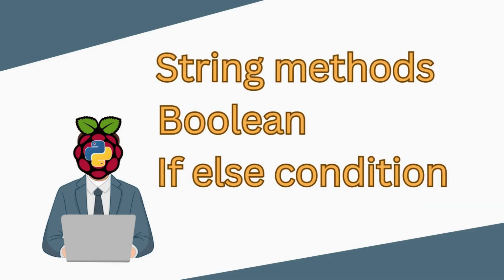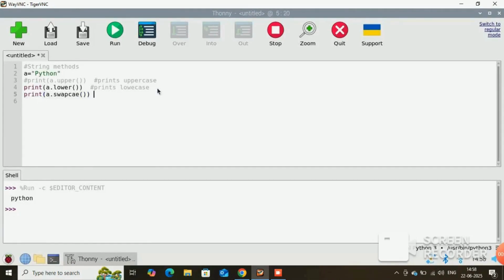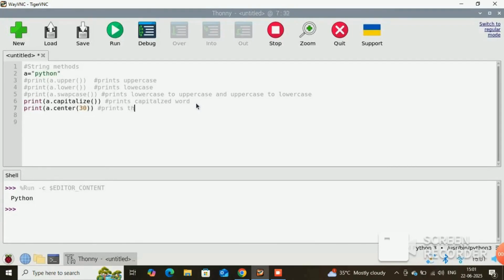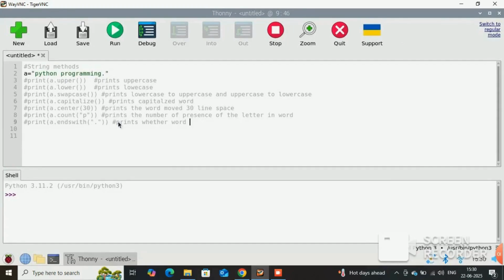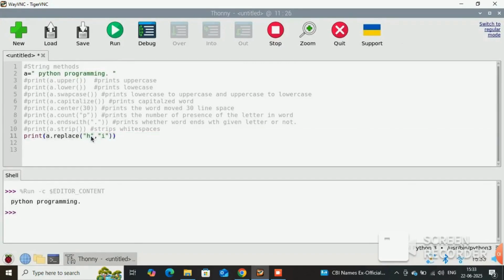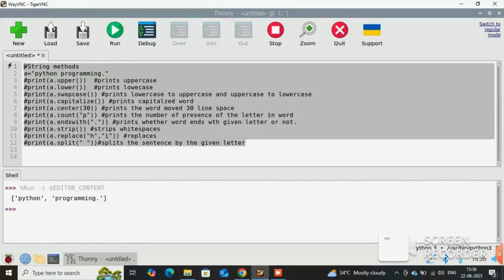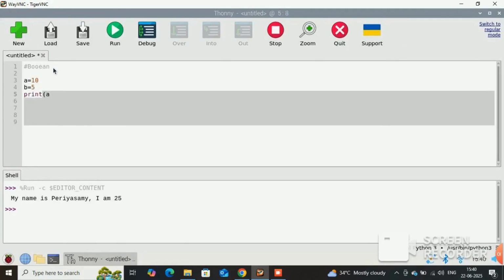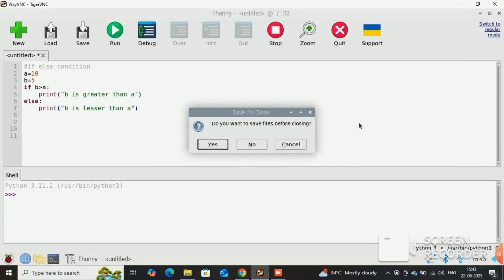Python Programming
Python Programming with Raspberry pi Part3